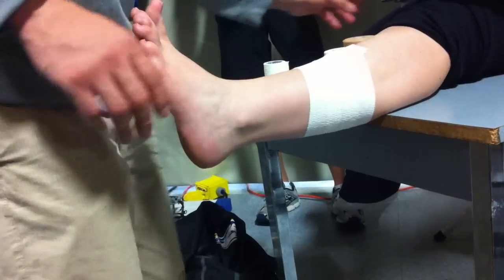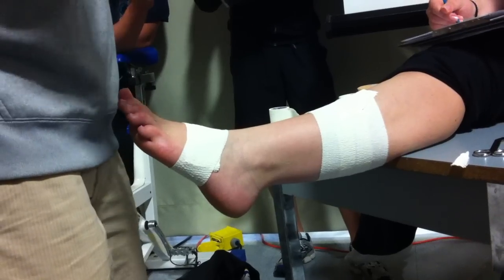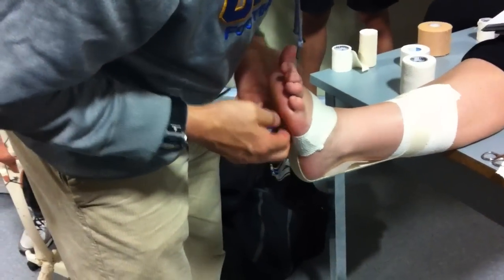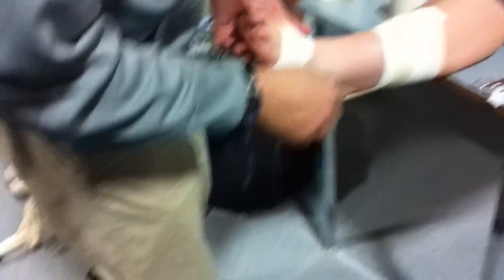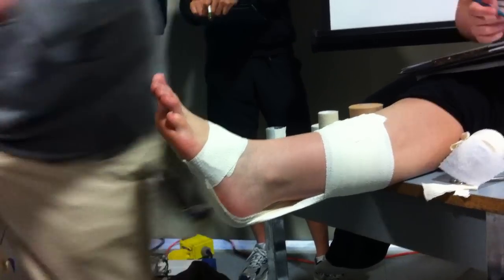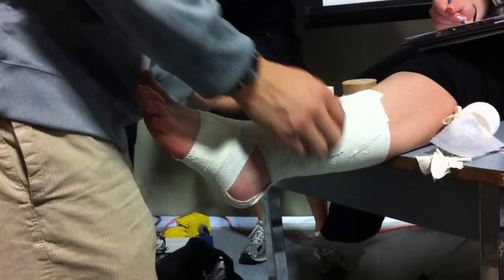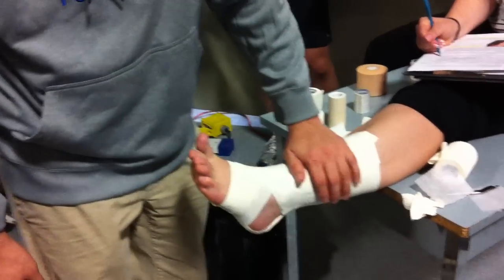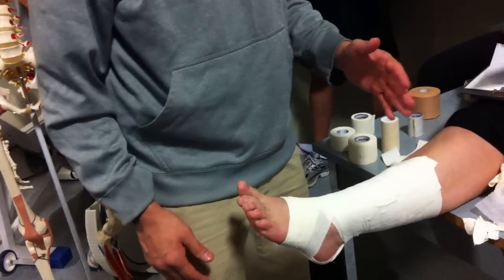Achilles Tape Job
Achilles tape job tutorial